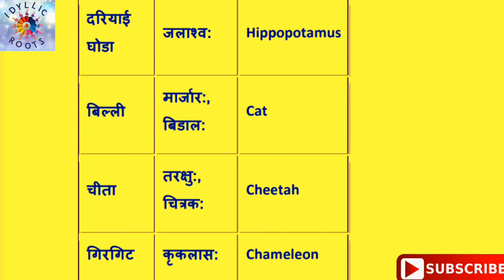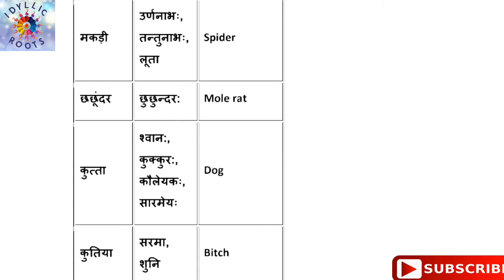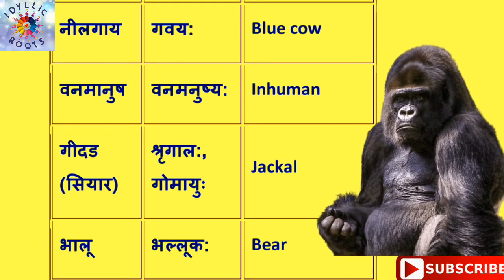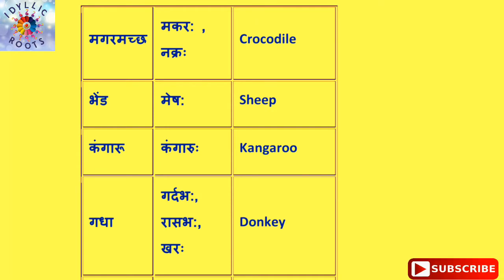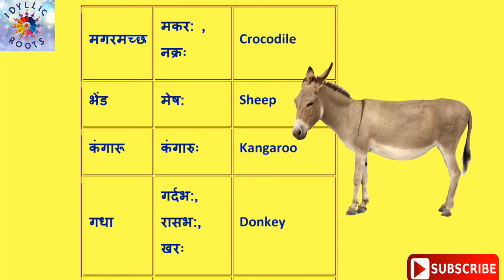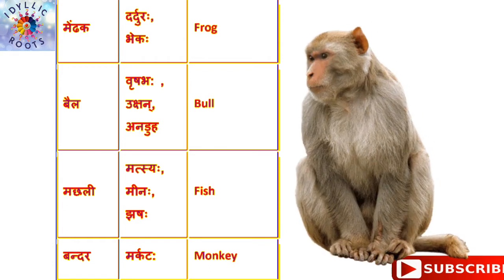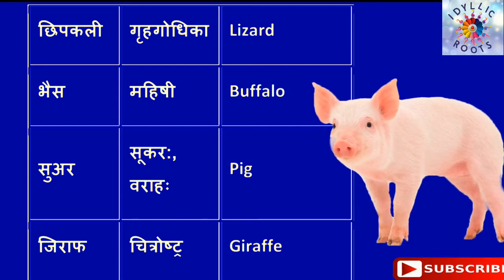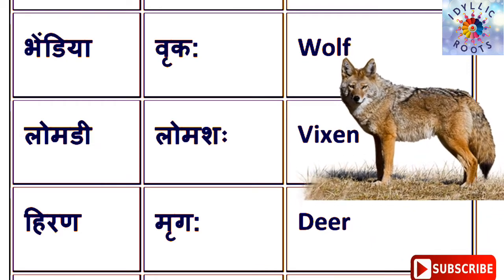जानवरों के नाम अंग्रेजी संस्कृत और हिंदी भाषा में | Animal Name in English, Hindi and Sanskrit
इस वीडियो में संस्कृत में जानवरों के नाम इंगलिश हिंदी और संस्कृत में चित्रों ( pictures Identification of animals with spelling sanskrit, hindi and English) के साथ दिये गये हैं

इस विडियो में हम जानेंगे विभिन्न प्रकार के जंगली जानवर, पालतू  पशु तथा जल में रहने वाले जानवरों के नाम संस्कृत में, जानवरों का नाम संस्कृत मे खोजना कठिन है और इसलिए हमने विभिन्न प्रकार के जानवरों के  नाम एकत्र किए और उनके संस्कृत हिंदी और अंग्रेजी (Animals Name In Sanskrit and Hindi) भाषा में 50 से अधिक जानवरों के नाम की एक सूची आपके साथ साझा की है।

जानवरों के नाम अंग्रेजी संस्कृत और हिंदी भाषा में | Animal Name in English, Hindi and Sanskrit | Janwaro Ke Naam English aur Sanskrit me

☆ For भक्ति, भजन, त्यौहार, व्रत कथाएँ, वास्तु, भगवान के पाठ, पूजा पाठ एवं विधि आदि के लिए निचे दिए गए इस लिंक को ओपन करके सबस्क्राईब ( Subscribe )जरूर करें ताकि आपको हर नई वीडियो मिल जाय।👇🏻

☆ For Hindi and English story, Kids Story और धार्मिक कथाएँ व प्राचीन कथाओं के लिए निचे दिए गए इस लिंक को ओपन करके सबस्क्राईब ( Subscribe)जरूर करें ताकि आपको हर नई वीडियो मिल जाय।👇🏻